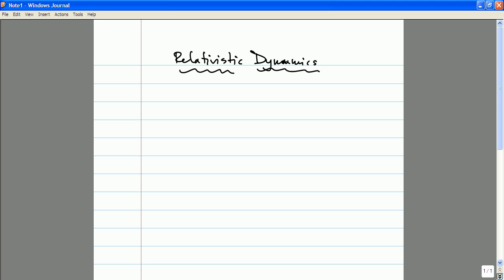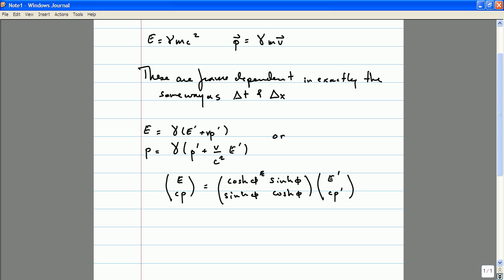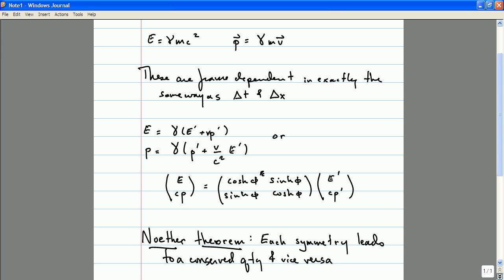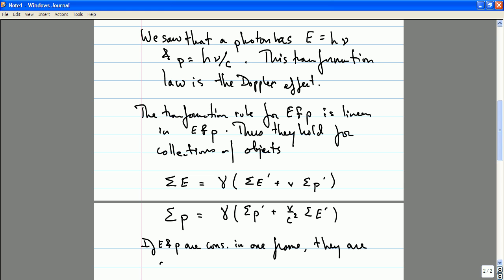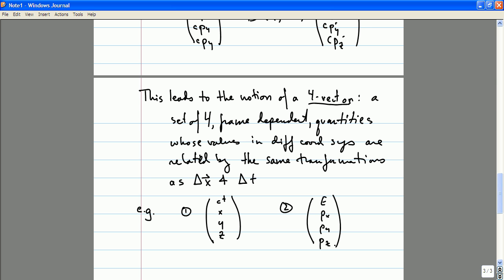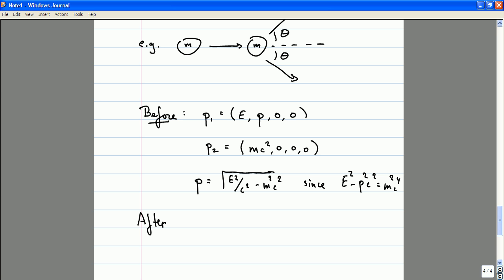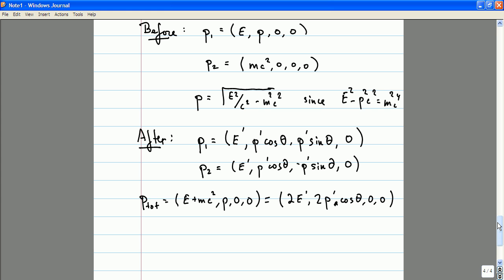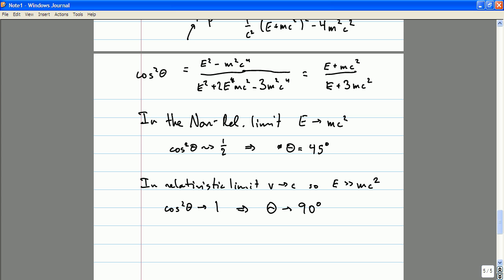Modern Physics, Lecture 14: Relativistic Kinematics. Four-vectors.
Lecture 14 of my Modern Physics course at McGill University, Fall 2012. Relativistic Kinematics. Four-vectors.